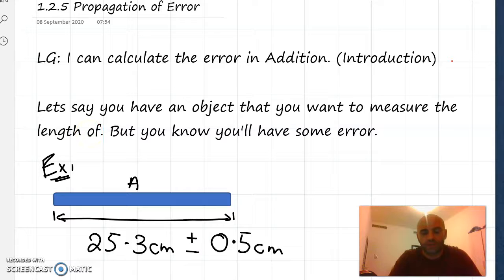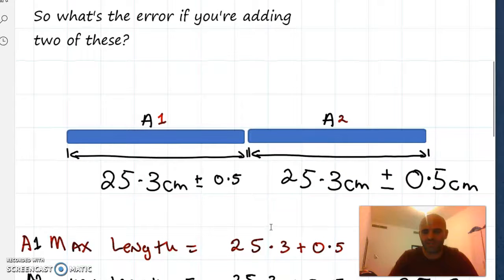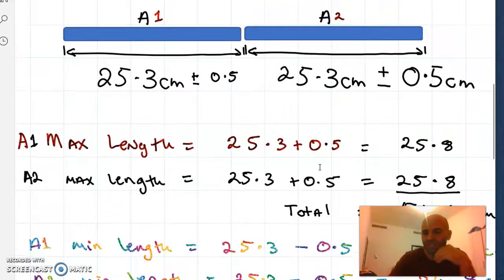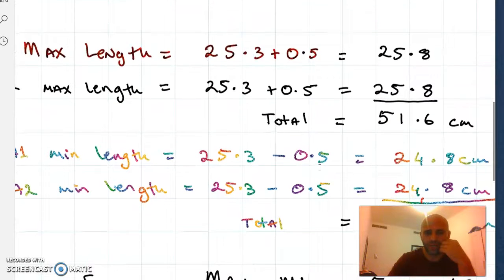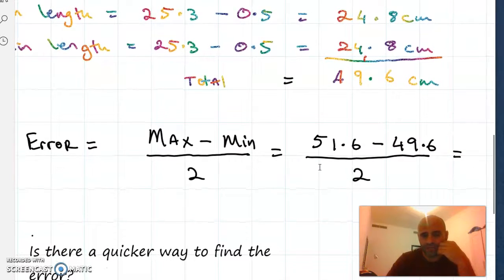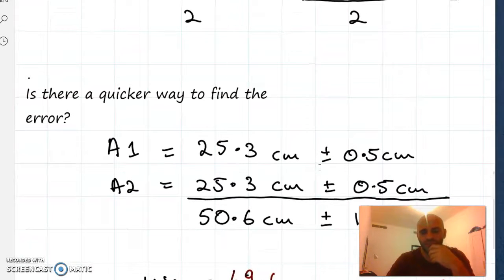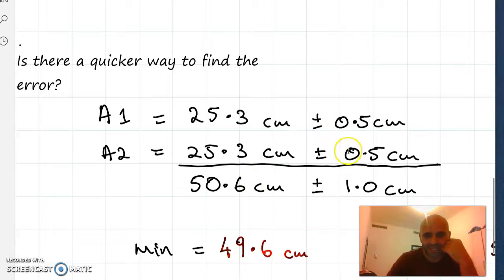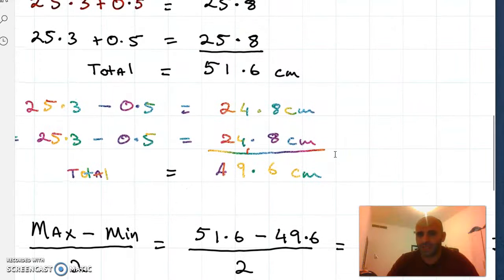Error 1 - Addition (introduction)